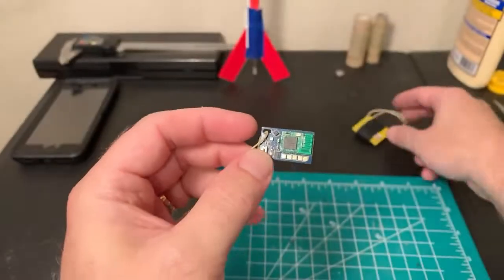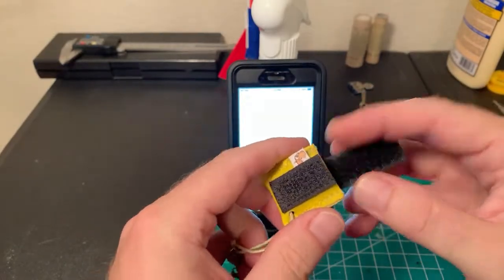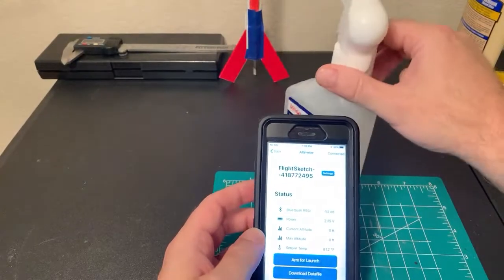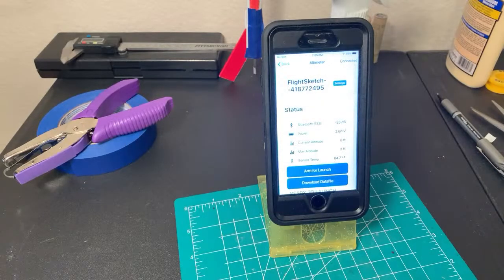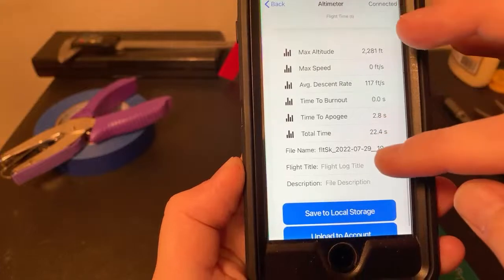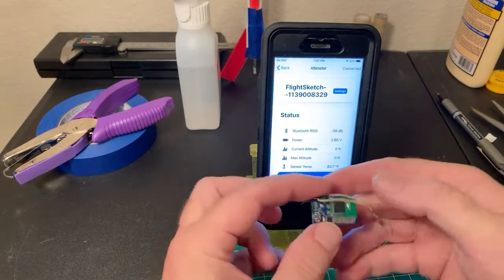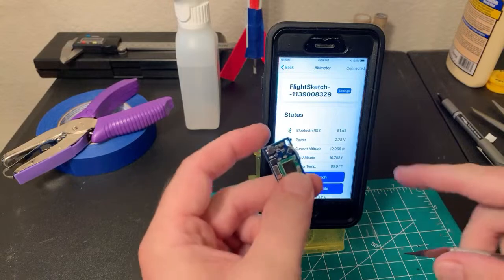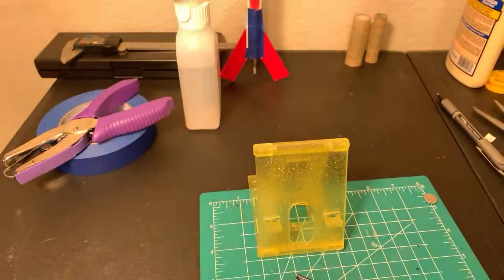Yankee Rocket Repair/Retrofit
JC Hobbies